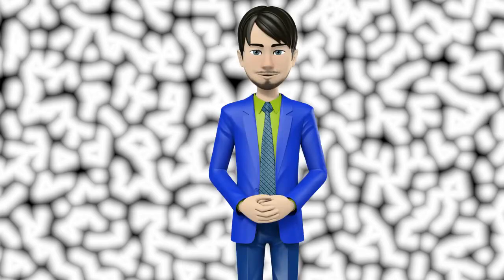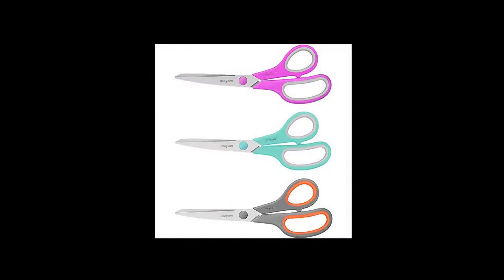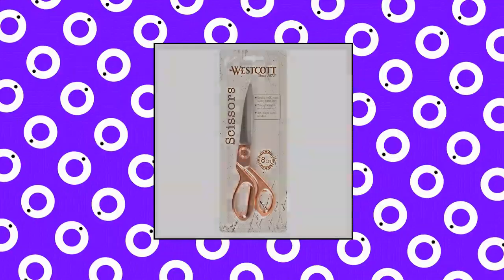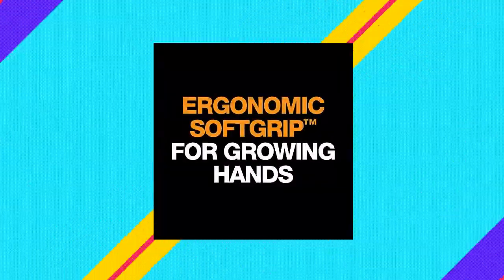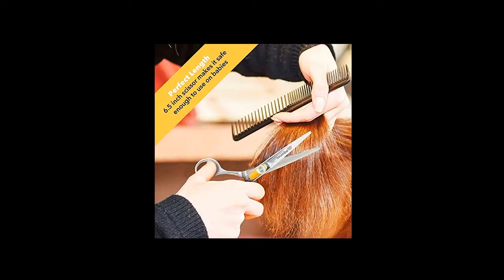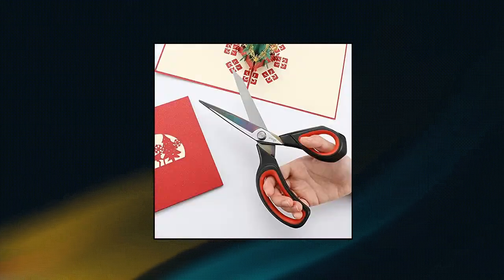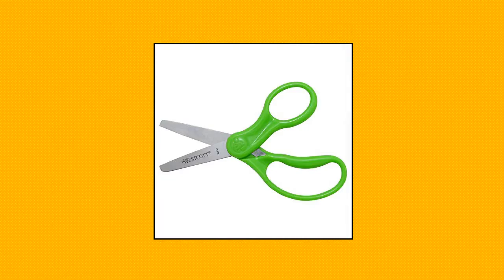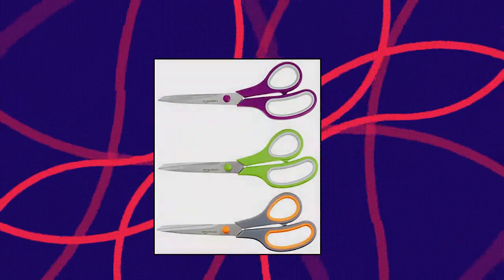Top 10 Scissors You Can Buy On Amazon April 2022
Scissors

Westcott 8  Stainless Steel Rose Gold Scissors For Office & Home  16968

Equinox Professional Hair Scissors - Hair Cutting Scissors Professional - 6.5 Overall Length - Razor Edge Barber Scissors for Men and Women - Premium Shears for Hair Cutting For Salon and Home Us

LIVINGO Premium Tailor Scissors Heavy Duty Multi-Purpose Titanium Coating Forged Stainless Steel Sewing Fabric Leather Dressmaking Comfort Grip Shears Professional Crafting  9.5 INCH

 Scissors

Amazon Basics Multipurpose Office Scissors - 2-Pac

Fiskars 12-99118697WJ Easy Action 8 Inch Fabric Scissors

Madison Supply Medical Scissors

Westcott Right- & Left-Handed Scissors For Kids

Amazon Basics Multipurpose